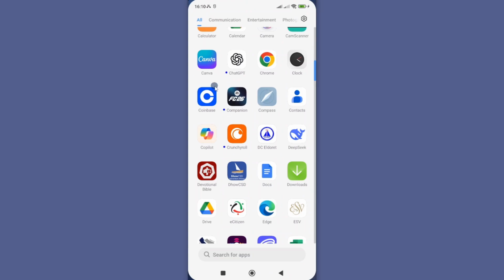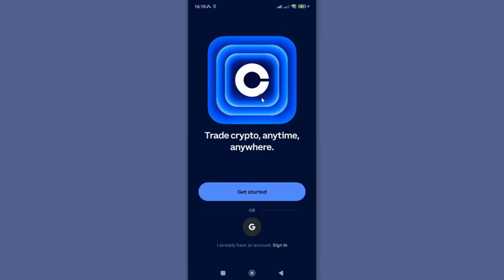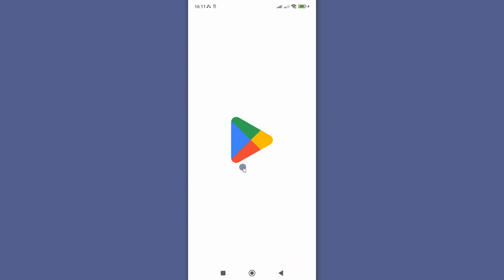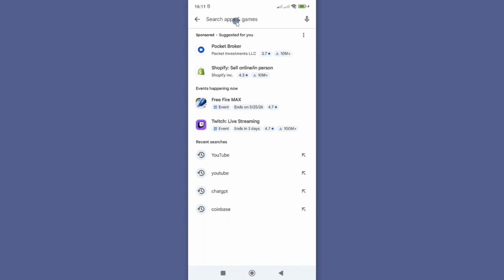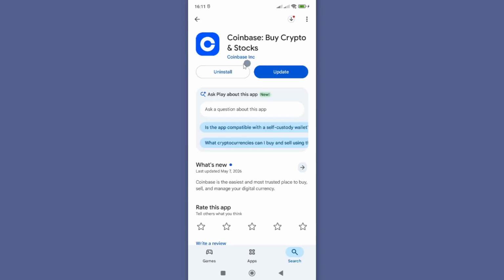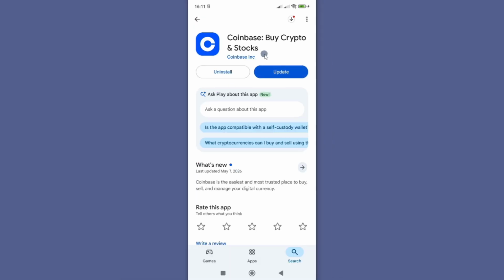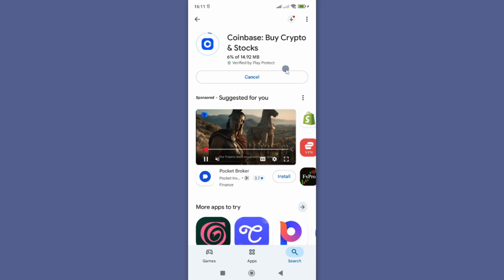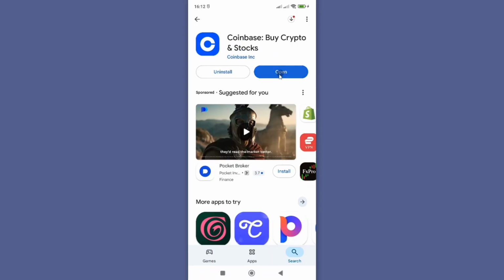How To Update Coinbase App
In this video, you’ll learn how to update the Coinbase app quickly and easily. Keeping your Coinbase app up to date ensures better security, new features, and improved performance, and this step-by-step guide will show you how to do it on your smartphone.

📌 What you’ll learn:

How to check for Coinbase app updates
How to update the app via Google Play Store or App Store
How to fix update issues if the app won’t update
Tips to keep your crypto app running smoothly and securely

Follow this simple tutorial to update your Coinbase app and enjoy the latest features and improvements.